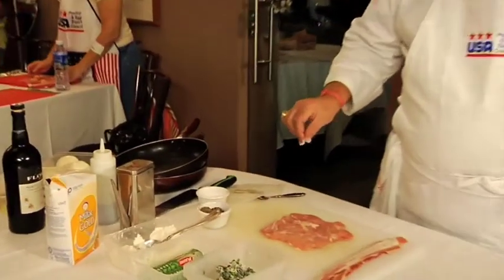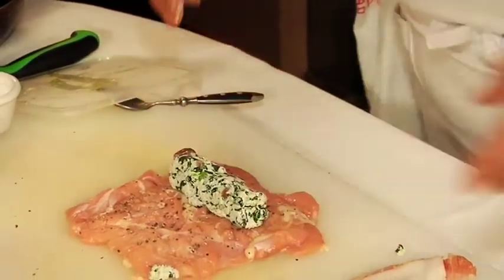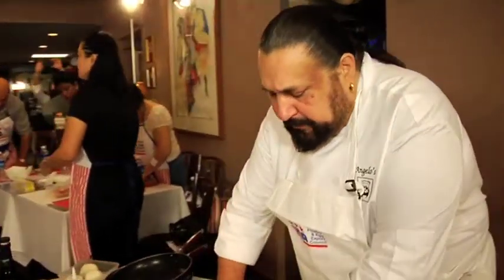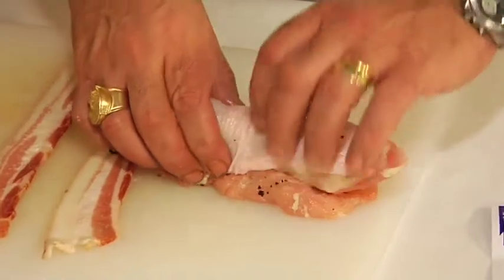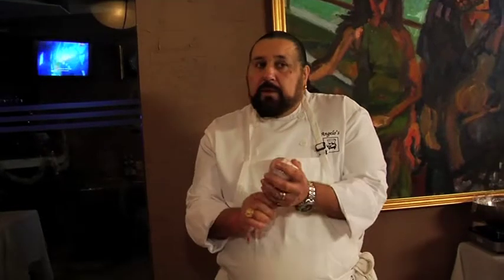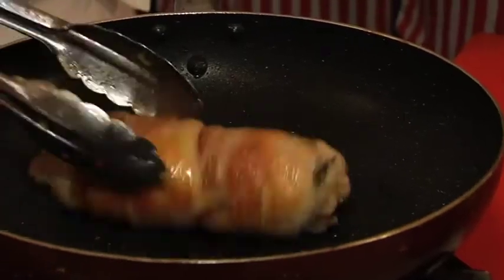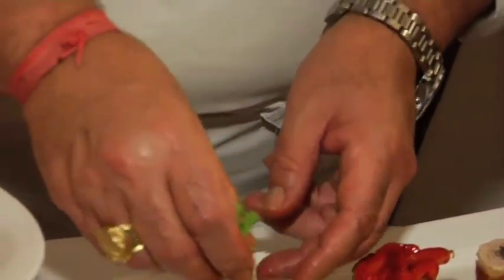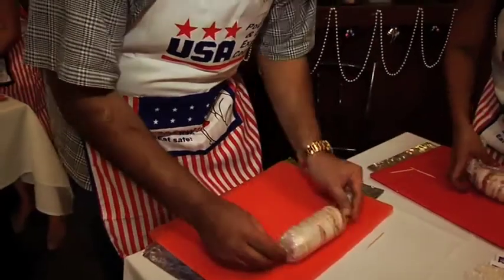Stuffed U.S. Chicken Roll by Chef Angelo Sanelli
As simple as 1, 2, 3! Stuffed U.S. Chicken Roll demonstrated by Chef Angelo Sanelli!